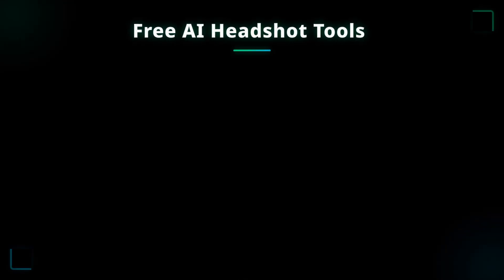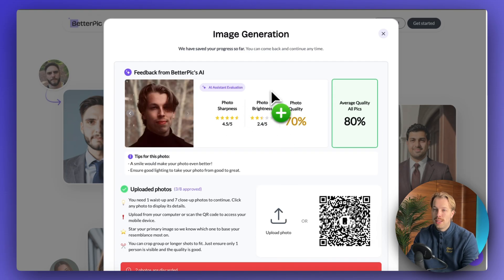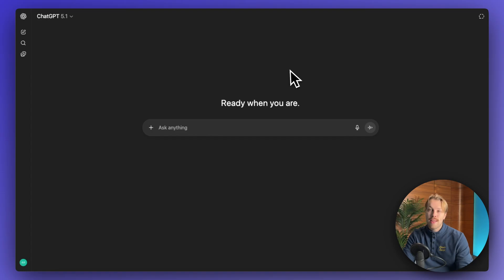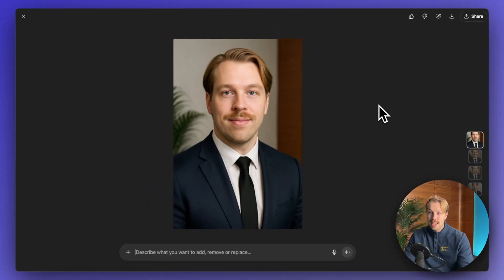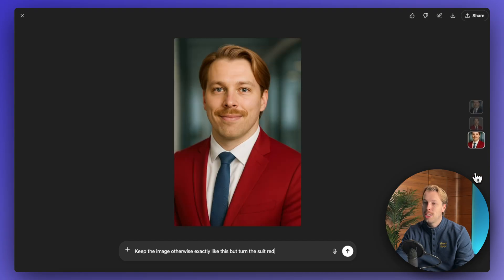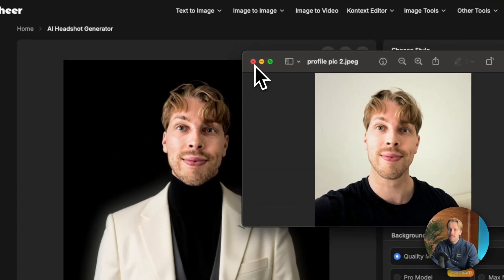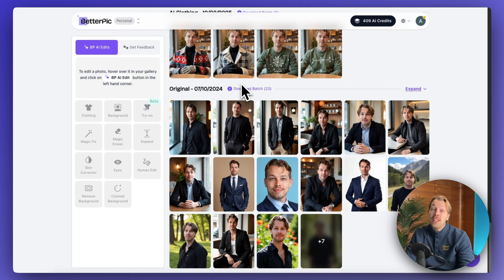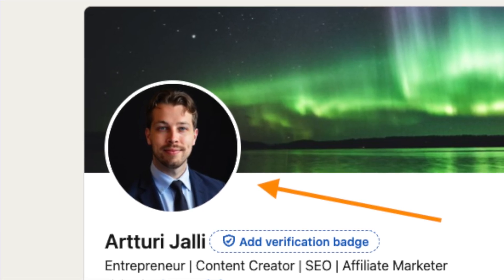Best FREE AI Headshot Generators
THE CHATGPT PROMPT:
I need a professional LinkedIn headshot, but I don't want to have a professional taking those images for me. That's why I'm asking you to be my AI photographer. Your job is to learn what I look like from the three selfies I just sent you; one from in front and the other two from the sides. Create a professional AI headshot that I can use on LinkedIn that looks exactly like me. Make it photorealistic, sharp, detailed, and more importantly, make it look exactly like me. No uncanniness, no AI-like blank stare, or anything like that. Make it a perfect clone but in a professional setting as if it was shot on a professional AI headshot camera. Create one AI headshot for me, please.